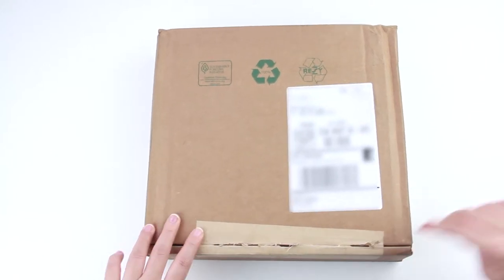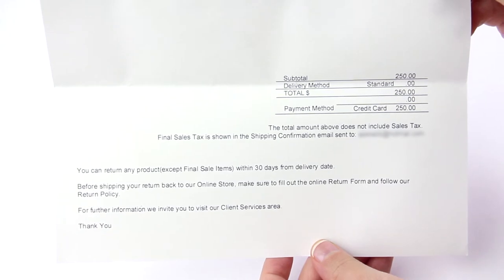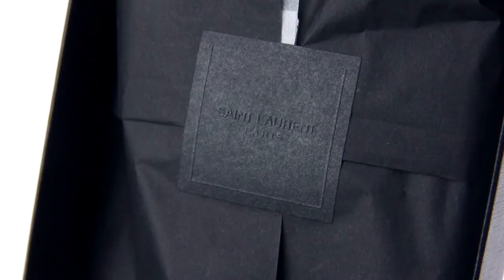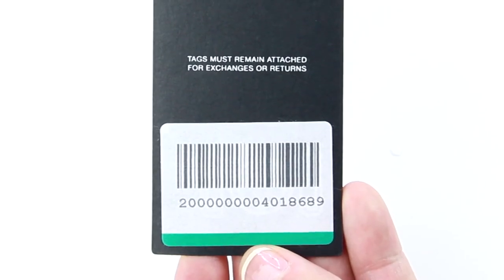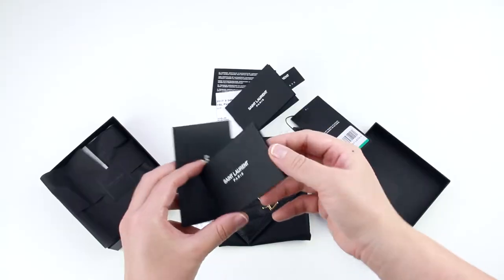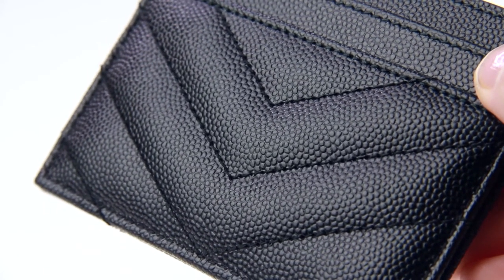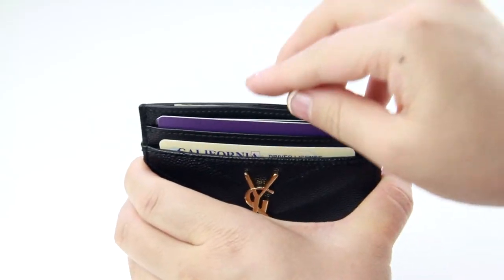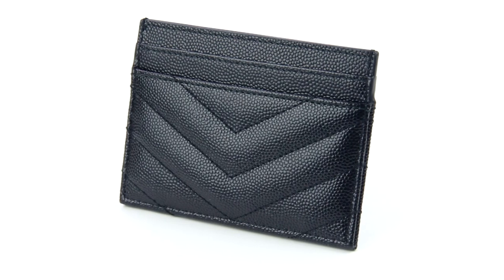Saint Laurent Monogram Card Case Unboxing and Review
Saint Laurent Monogram Card Case in Grain de Poudre Embossed Leather with Gold YSL Hardware. Card Case includes metal interlocking YSL signature with matelasse stitching and calf-skin pebbled leather. Card case has 5 card slots and is Made in Italy.

CASSANDRE MATELASSÉ CARD CASE IN GRAIN DE POUDRE EMBOSSED LEATHER

CARD HOLDER MADE WITH METAL-FREE TANNED LEATHER, DECORATED WITH METAL YSL INITIALS AND QUILTED OVERSTITCHING.

100% CALFSKIN LEATHER
CHROME FREE AND METAL FREE TANNED LEATHER
DIMENSIONS: 10,5 X 7,5 X 0,5 CM / 4.1 X 2.9 X 0.1 INCHES
GOLD-TONED HARDWARE
FIVE CARD SLOTS
STYLE ID 423291BOW011000

FOLLOW ME

Ash